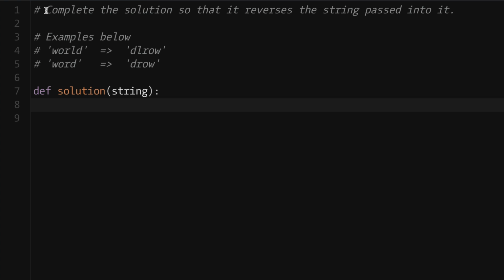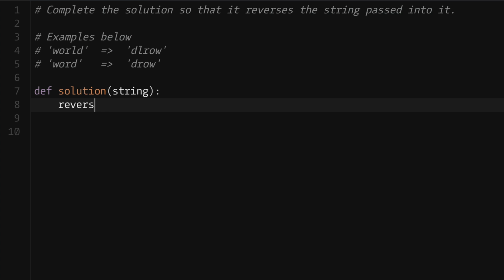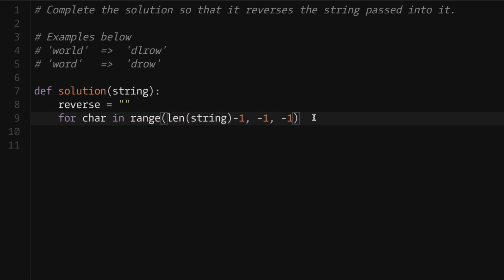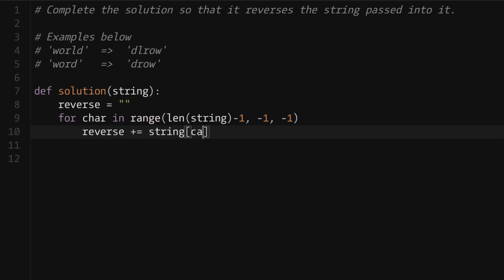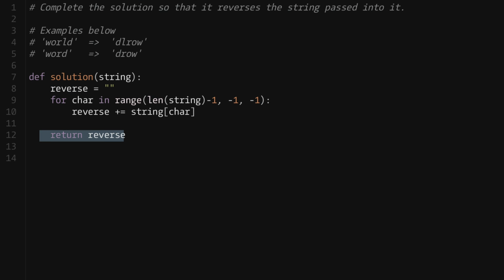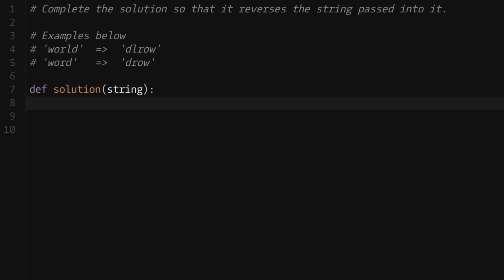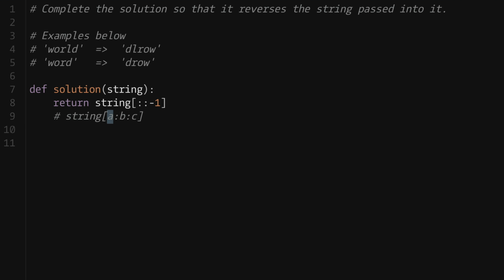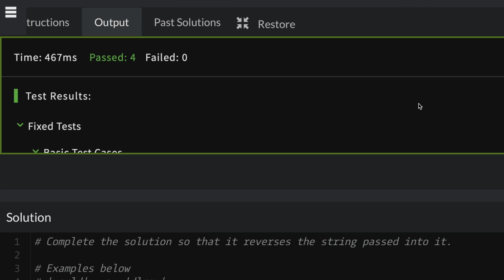If You Can't Solve This Python Problem, You're a Noob!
Can you solve this python programming problem? This is a rather easy (but interesting) problem that, if you can solve, you'll be goated.